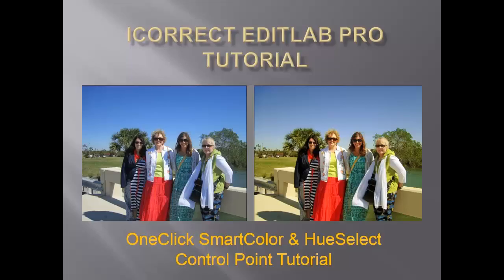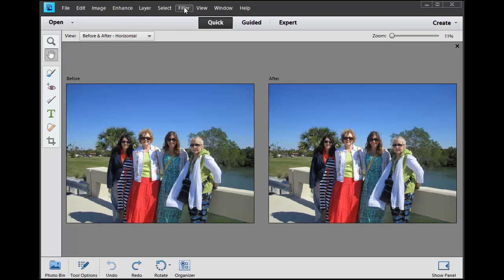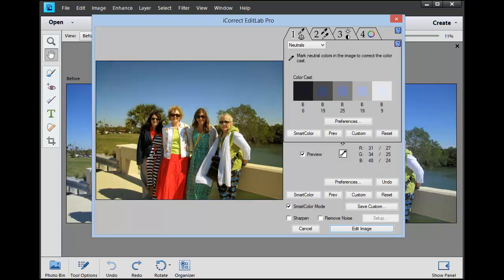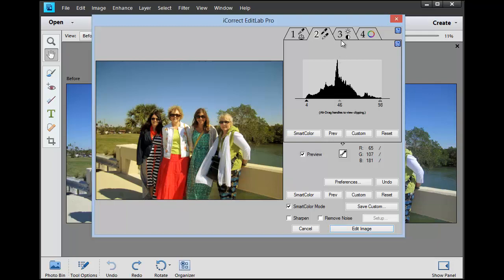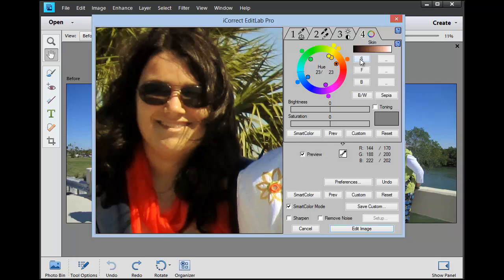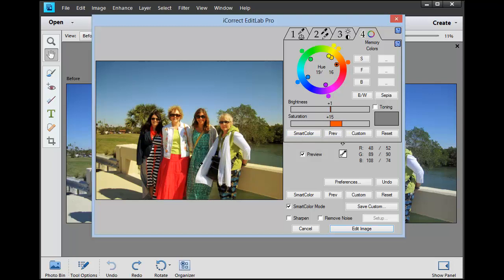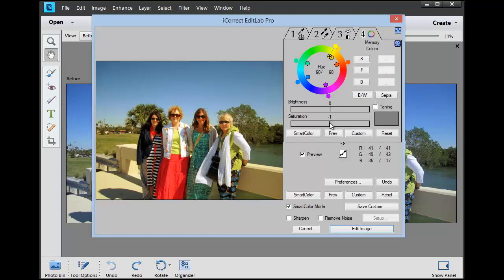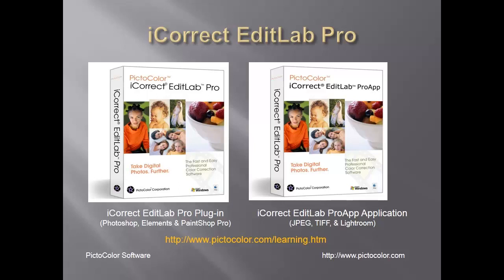Photoshop Elements Tutorial: SmartColor Color Correction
This tutorial shows how PictoColor's iCorrect EditLab Pro's OneClick SmartColor and HueSelect Control Point technologies are used to quickly and easily edit color with professional results.